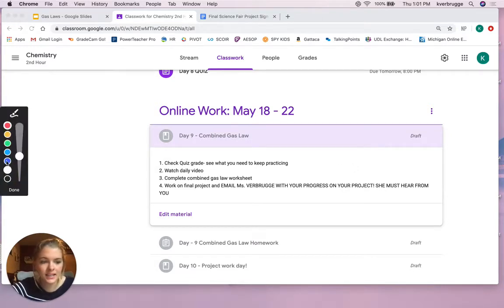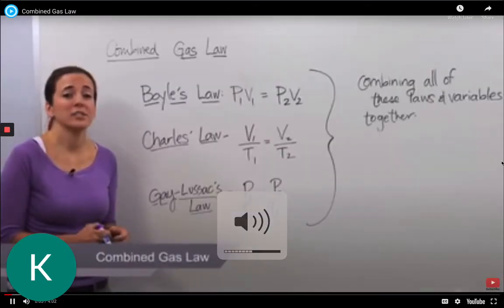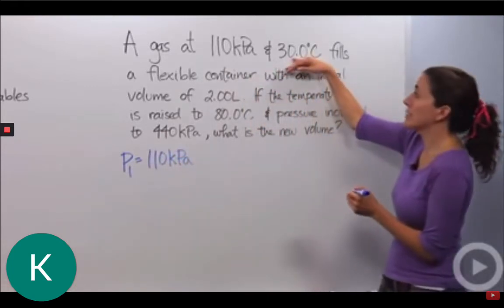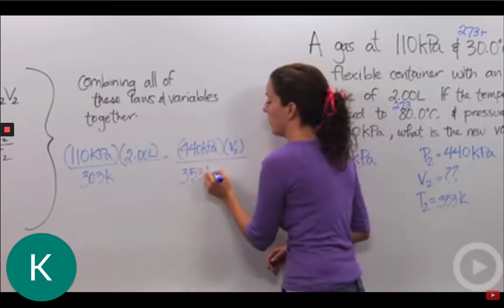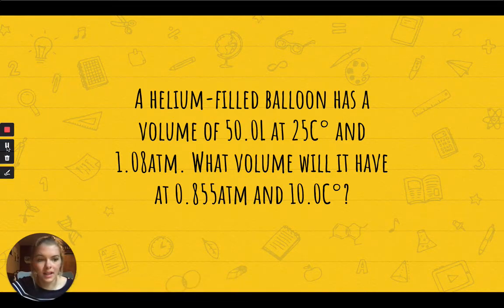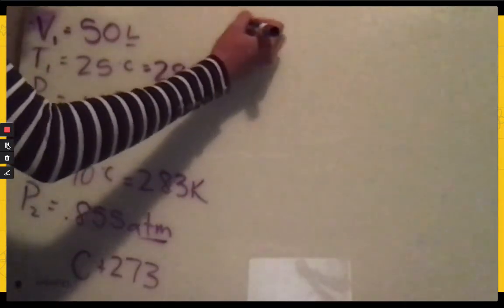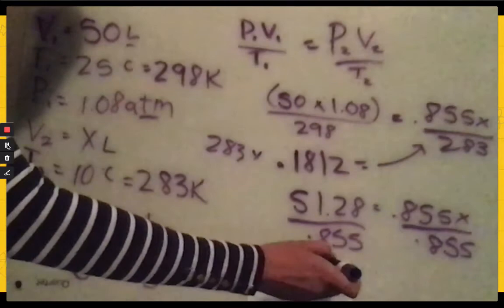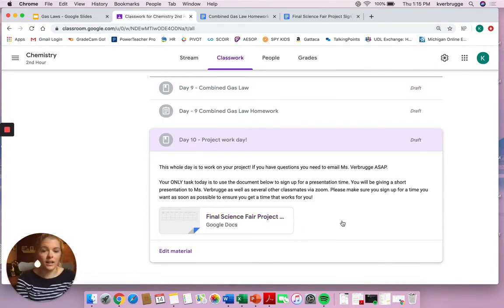Combined Gas law